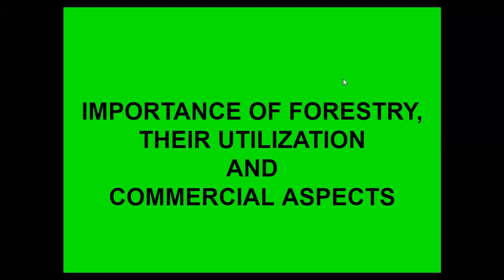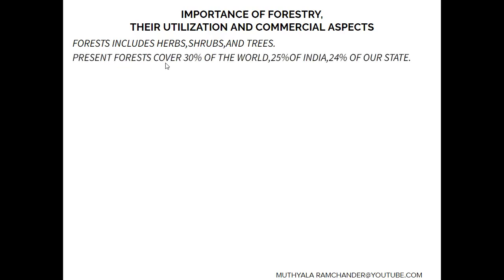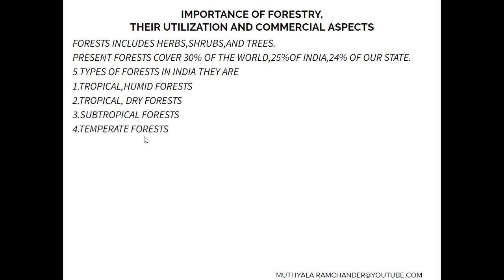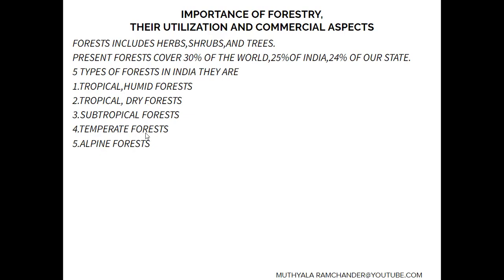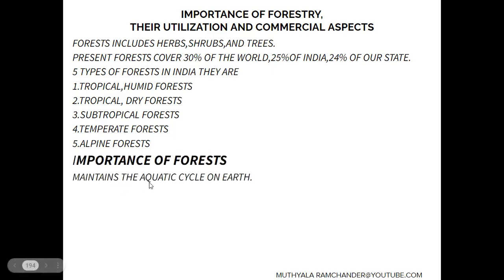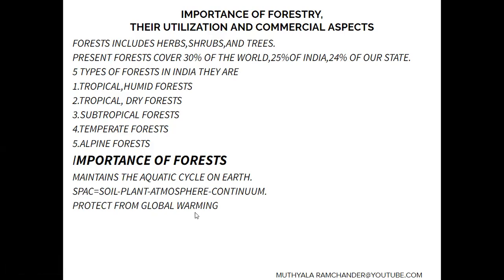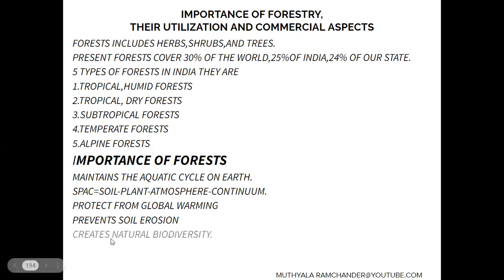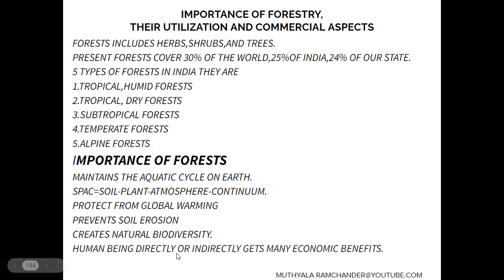Importance of Forestry,Their Utilization and Commercial Aspects.